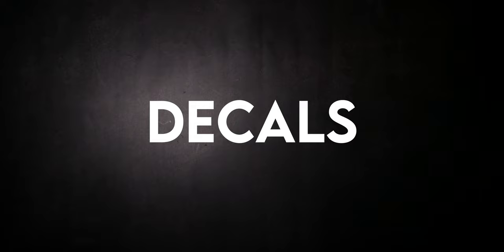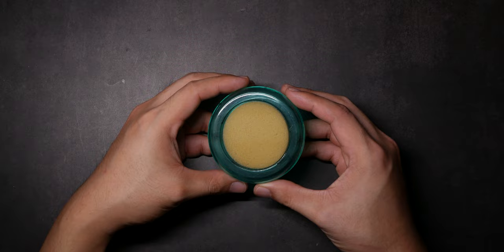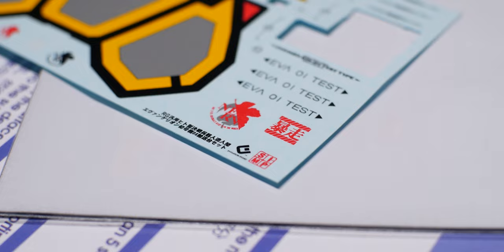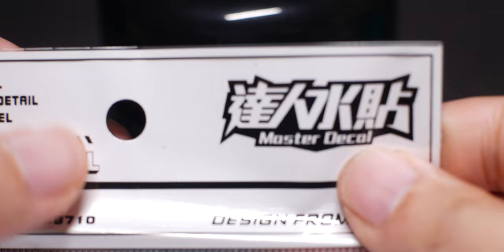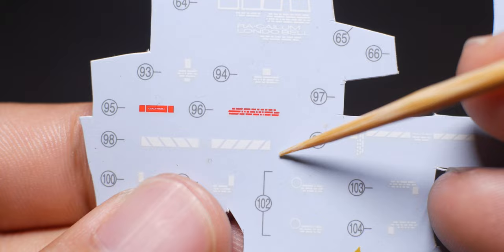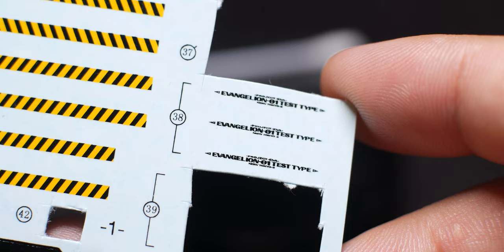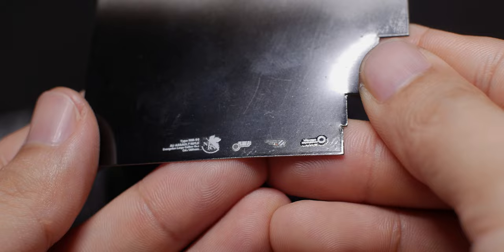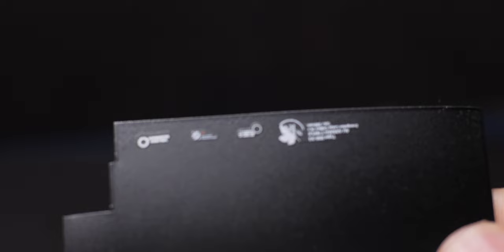BEST GUNPLA WATER SLIDE DECALS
I'll show how to apply water decals and compare the best Gunpla water slide decals against Bandai's water decals.

or consider these products that I'll get some commission but at no extra cost to you.

Get your water decals
DL Decals =
Bandai Decals =

HOBBY TOOLS
DSPIAE guide tape =
DSPIAE Scribers =
Mini vice clamp =
BMC Scribers =
Nail rotary tool =
Hollow hole puncher =
Angular Plaplate Cutter =
Clear acrylic display block =
Cleaning swab sticks =
Mini Desk Vacuum =
Nail Dust Collector =
Ultrasonic cleaner =
Rotary tool with accessories =
Electronic digital caliper =
Vortex Paint Mixer =
Paint Shaker =

CAMERA EQUIPMENT
Ulanzi LED Fill light =
Motorized slider dolly =
Panasonic Lumix GX85 =
7artisans 25mm F1.8 =